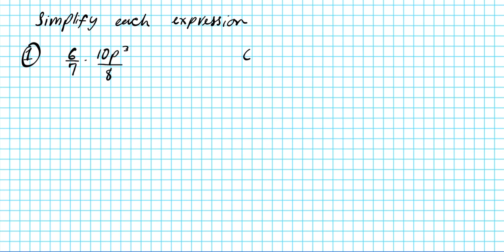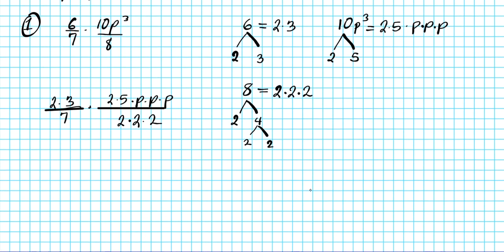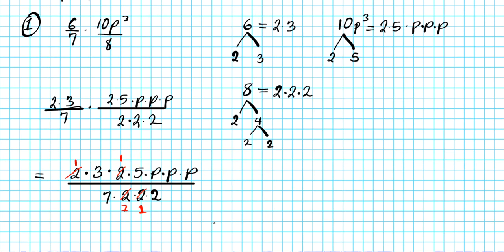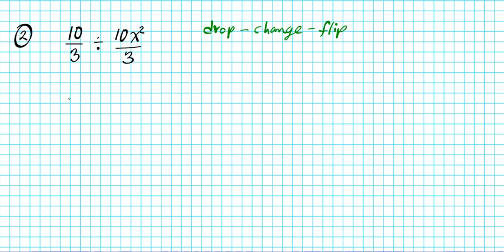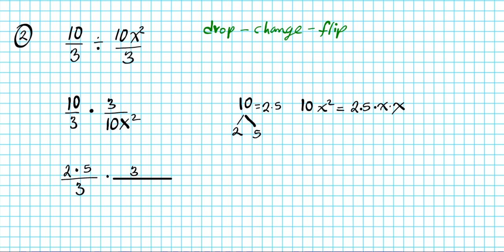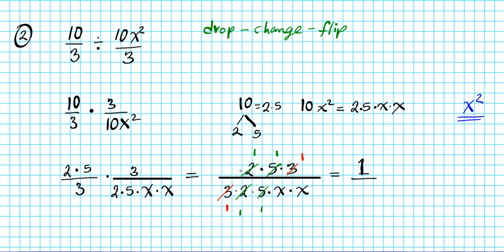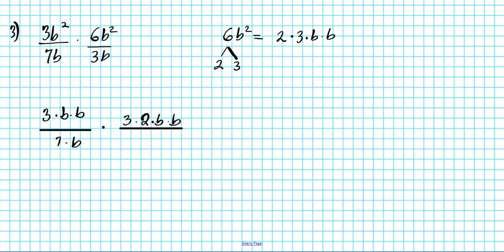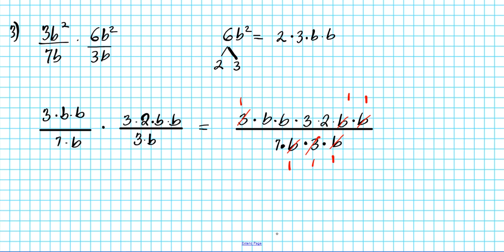How to multiply and divide rationals pt I algebra 2 common core regents 5.2 mc dougal littell